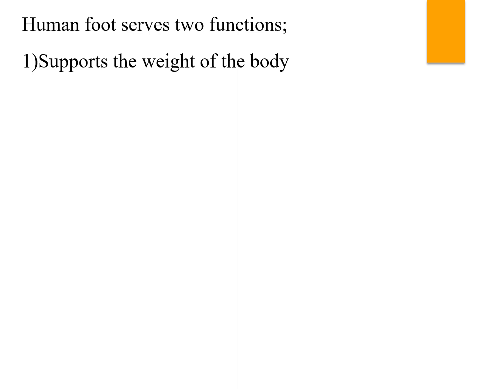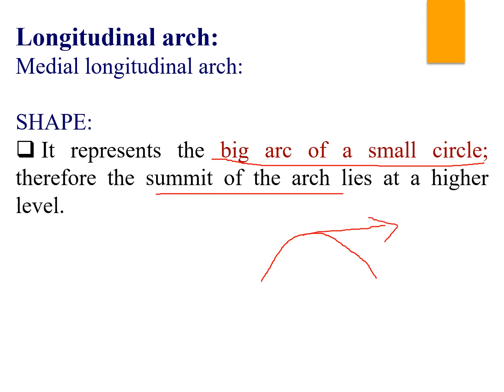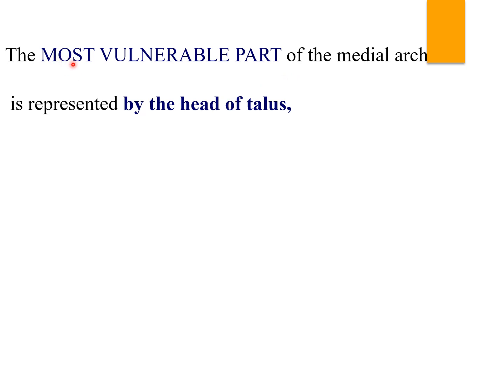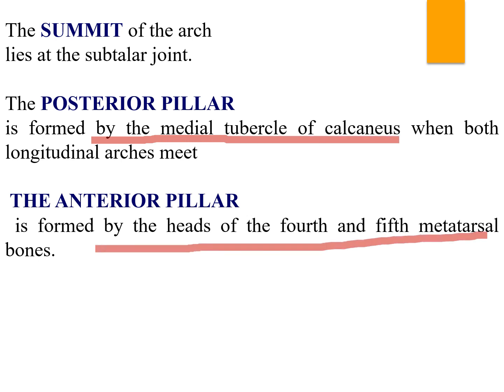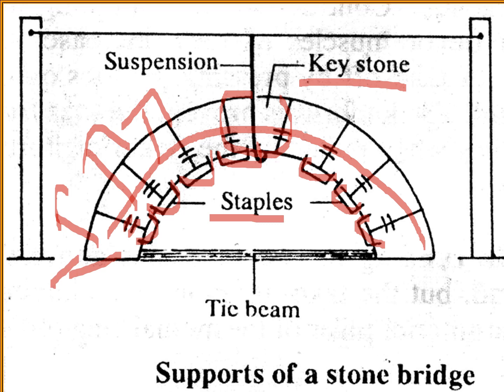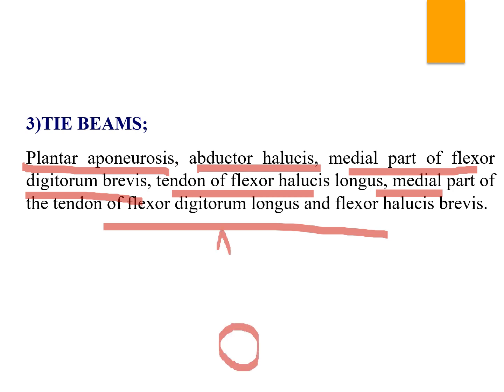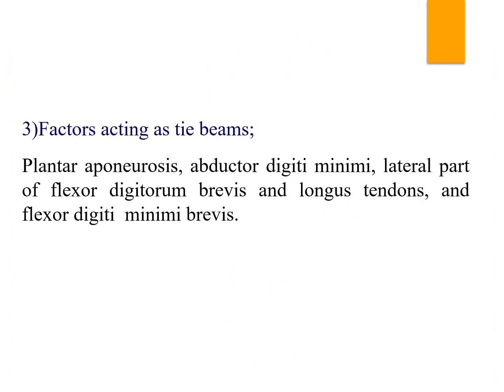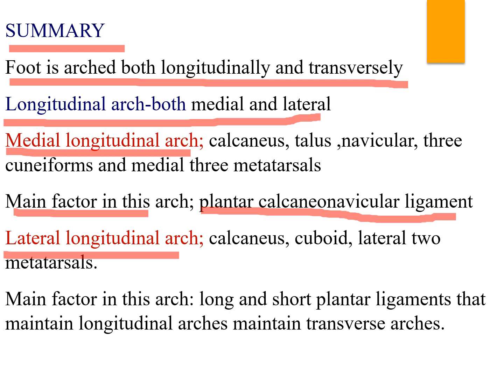ARCHES OF THE FOOT BY THE PROFESSOR DR.R.CHITRA.,MD, DNB(ANATOMY)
ARCHES OF THE FOOT, MEDIAL LONGITUDINAL ARCH, LATERAL LONGITUDINAL ARCH, TRANSVERSE ARCHES, INTERSEGMENTAL TIERS, TIE BEAMS, KEY STONE, PES CAVUS, PES PLANUS